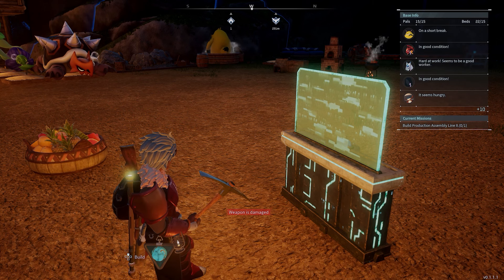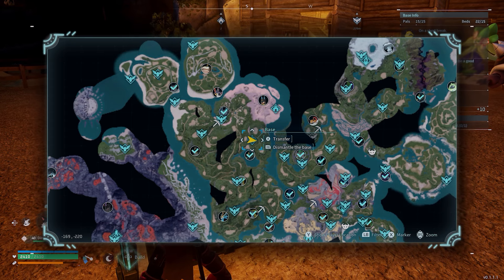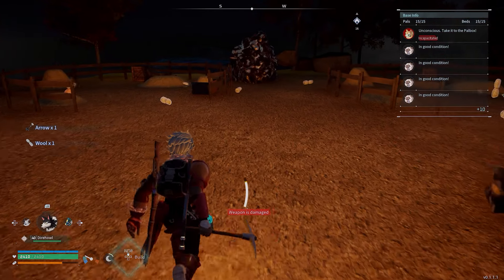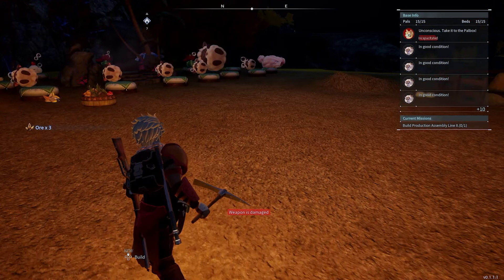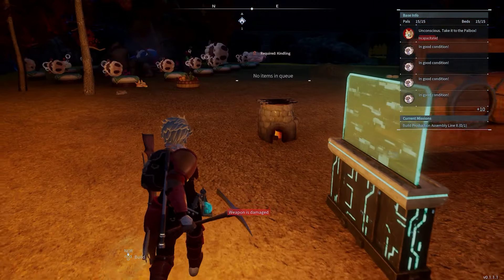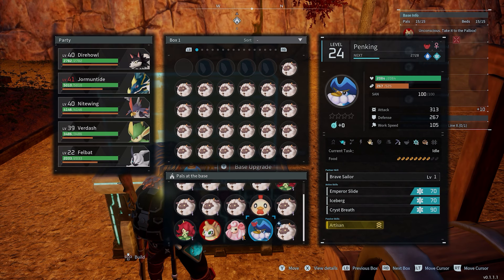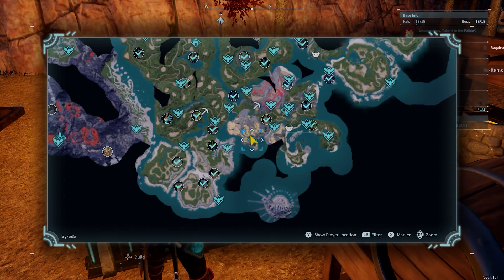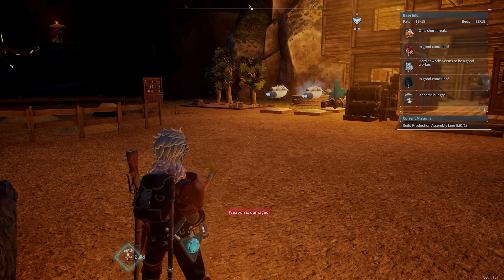HUGE and EASY Wool Farm For High Quality Cloth In Palworld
In this video we explain how to farm massive amounts of wool for Cloth and High Quality cloth